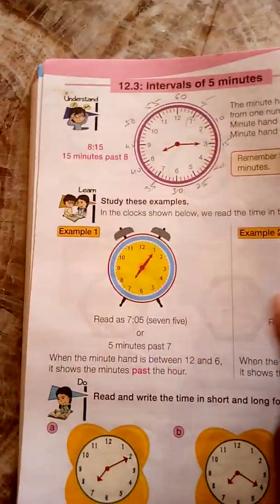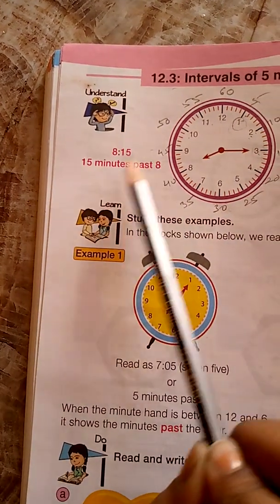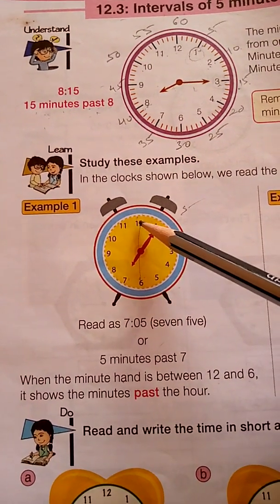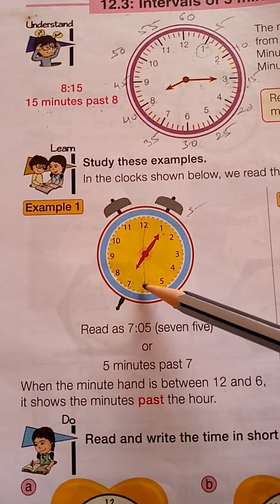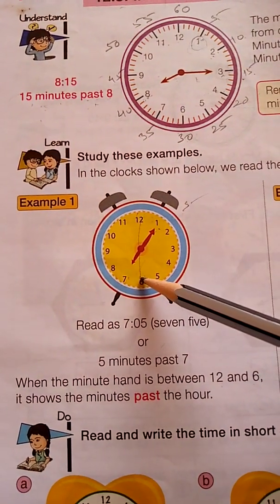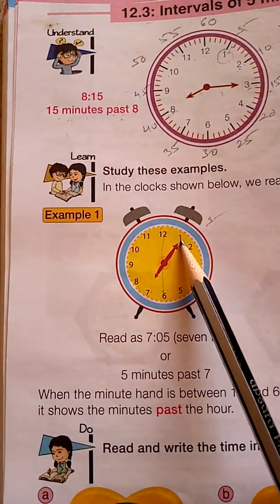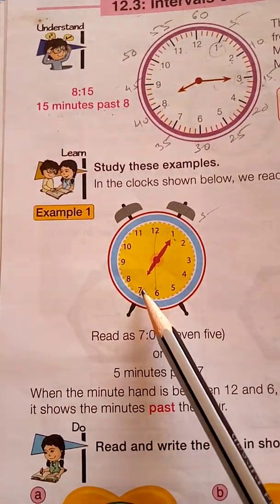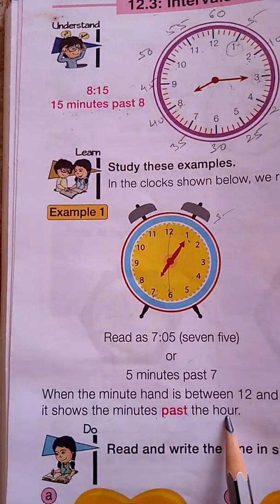Class 4 AB (Time)part 1(whole hour,half past, quarter past,quarter to,intervals of 5 min)